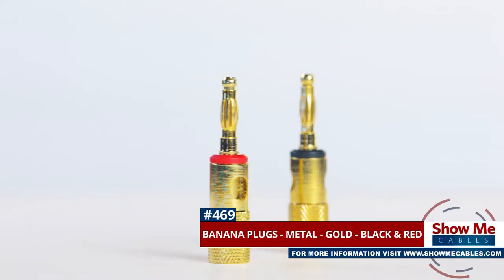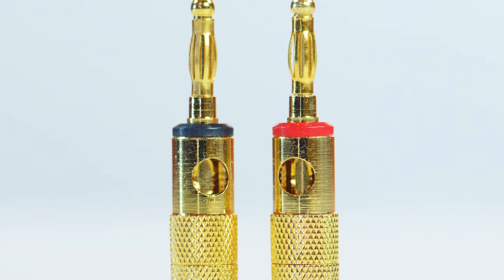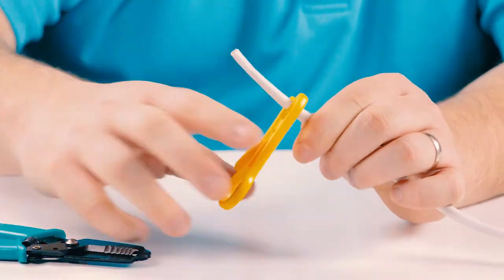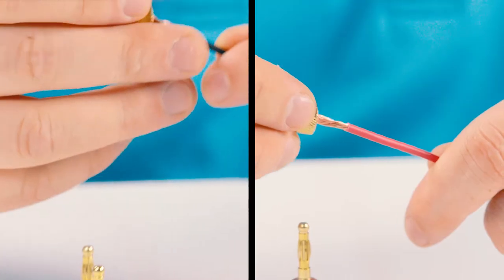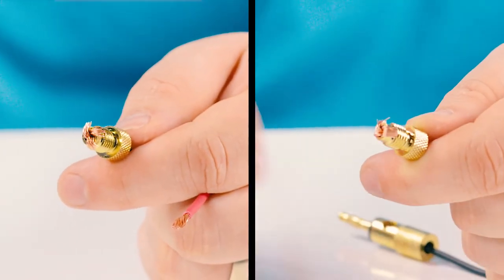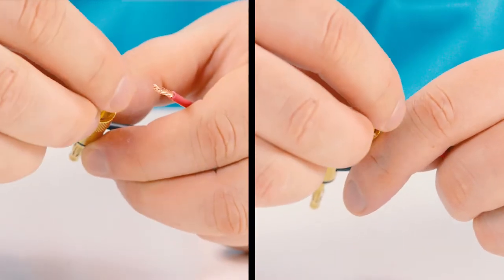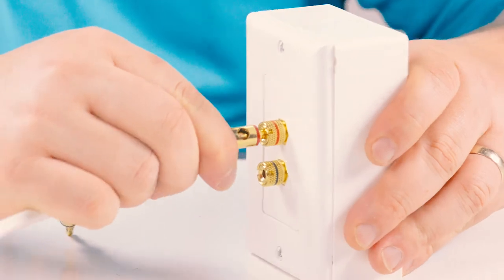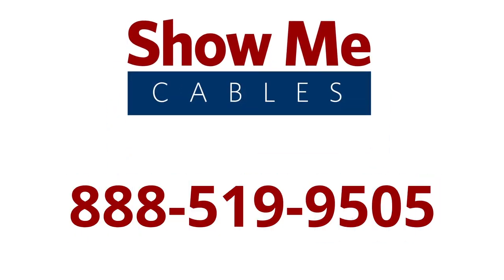Banana Plugs - Metal - Gold - Black & Red #469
These are the Gold Plated Metal Banana Plug Connectors in Black and Red.

The connectors are made with sturdy, gold plated metal and have black and red bands to make it easy to identify your speaker connections.

It can accept speaker wire between 12 and 18 gauge and utilizes a tool-less, screw-crimp installation style.

Start by stripping back the cable jacket from your speaker wire.  Then strip the individual wires.

Unscrew each of the banana plugs and insert the base of the housing over the wire.  Then, fan out the conductors around the rim.  Make sure the conductors do not overlap with the threads of the connector.  Then screw the plug back together.

Alternatively , you can unscrew each of the banana plugs and insert the wire into the opening.  Then screw the plugs back together.  This is a little easier to install, but the previous method has a more professional appearance.

The Gold Plated Metal Banana Plug Connectors will simplify your home theater setup and provide crisp audio fidelity.